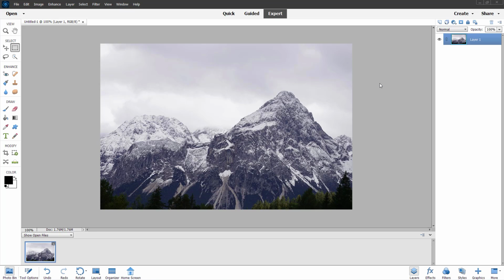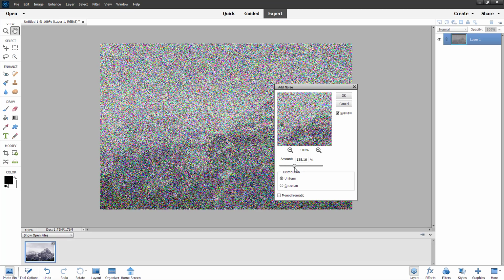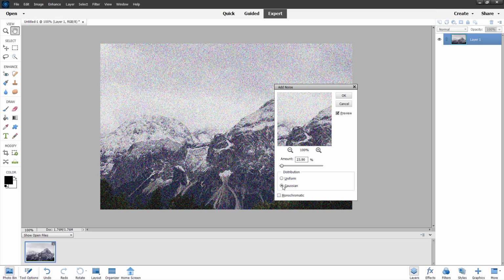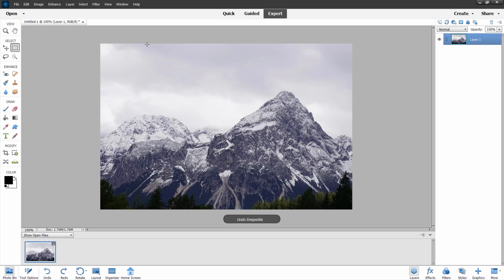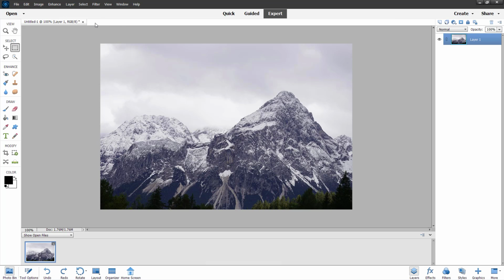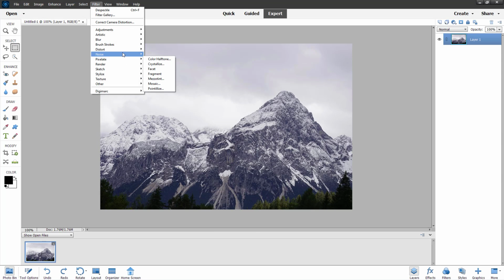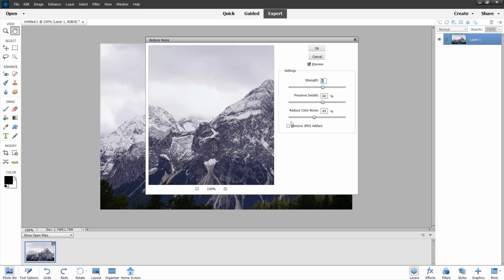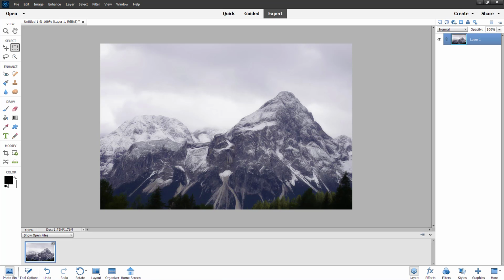Photoshop Elements Tutorial - Lesson 178 - Noise Filters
In this tutorial, we will be discussing about Noise Filters in Photoshop Elements